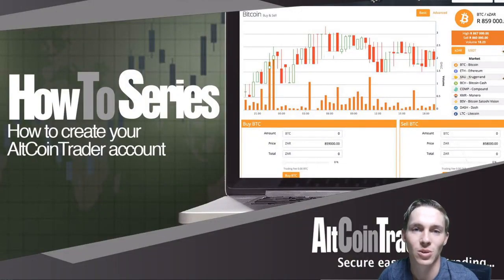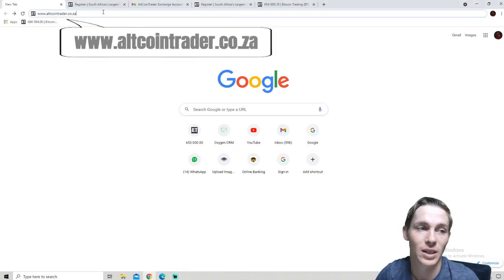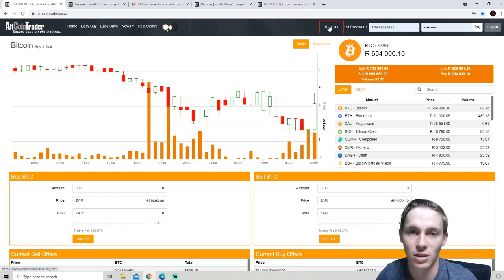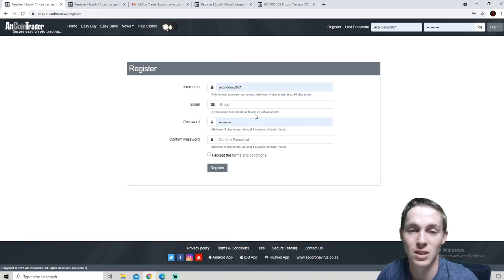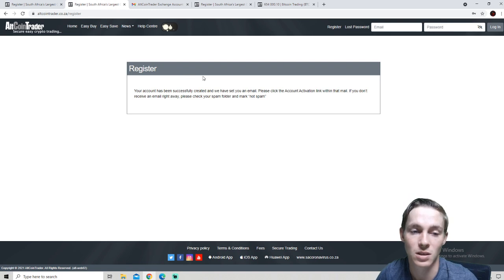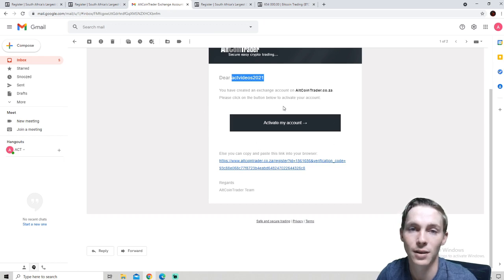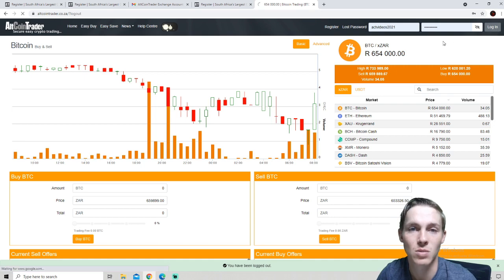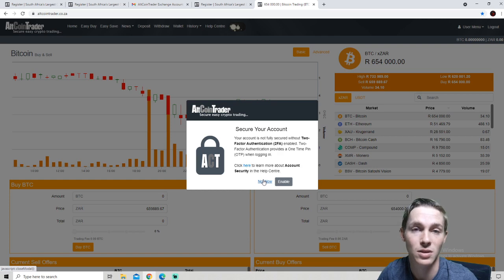How to create your very own AltCoinTrader account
Welcome to the AltCoinTrader How To Series. In this video we will be looking into how to create your very own AltCoinTrader Account.